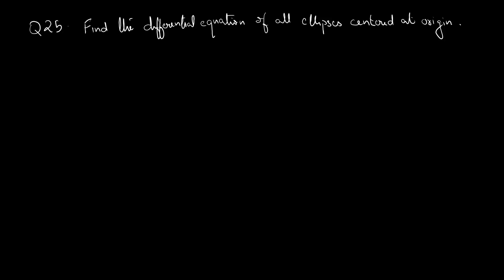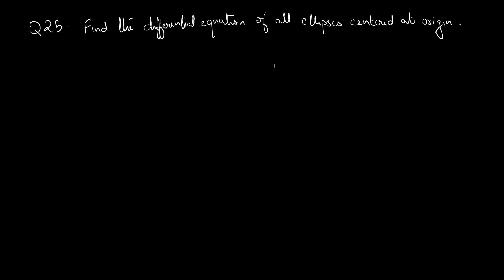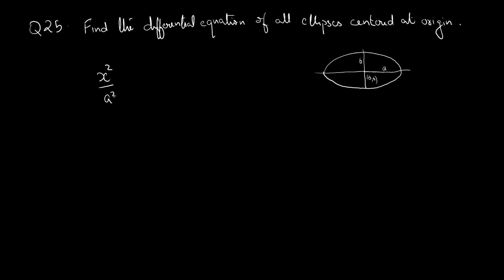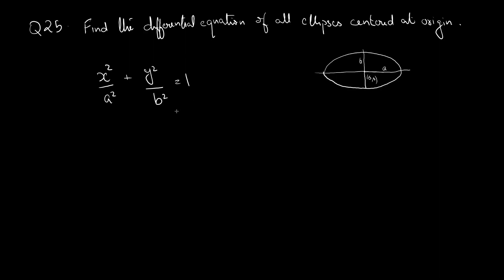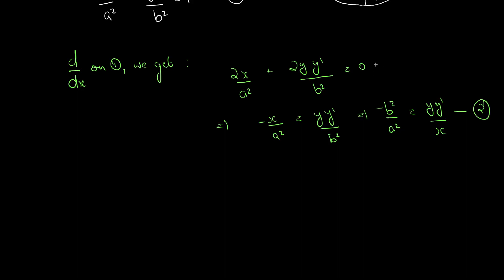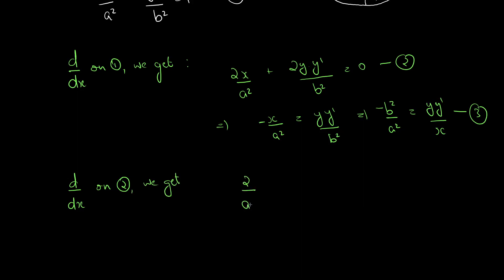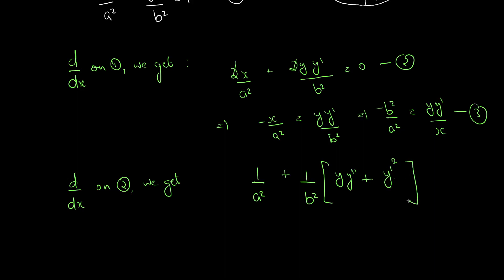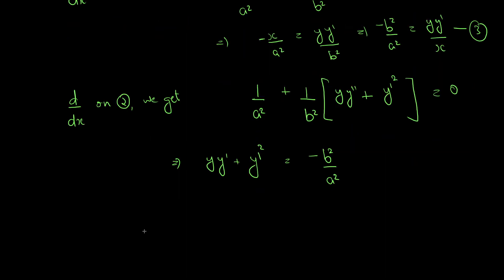Q25. Find the differential equation of all ellipses centred at origin